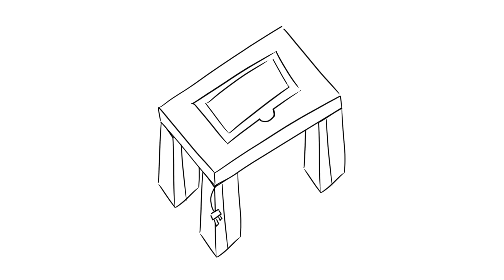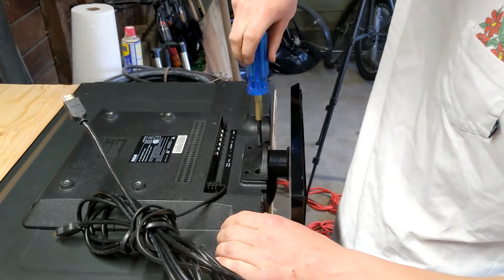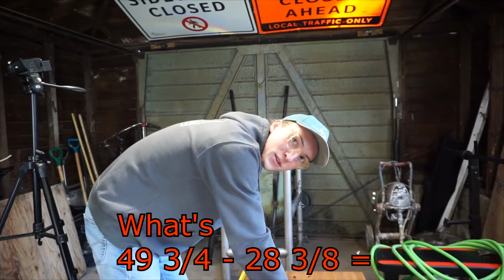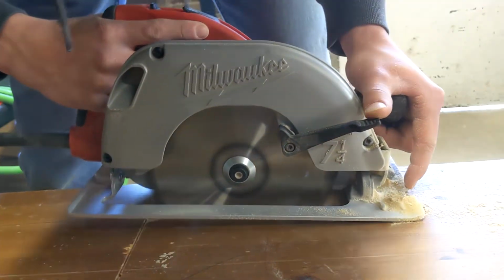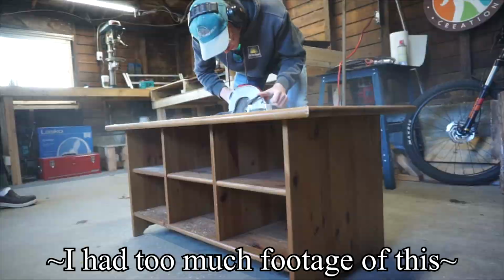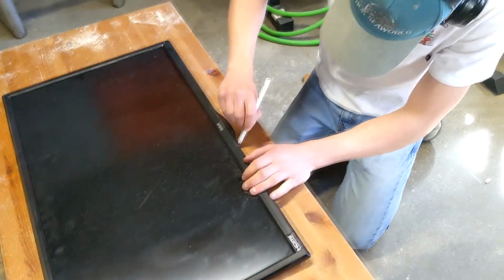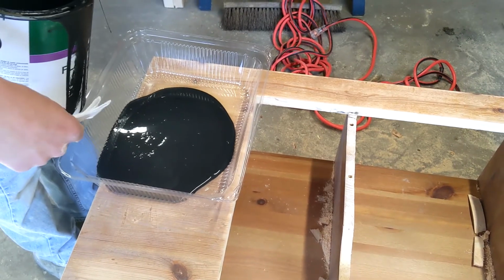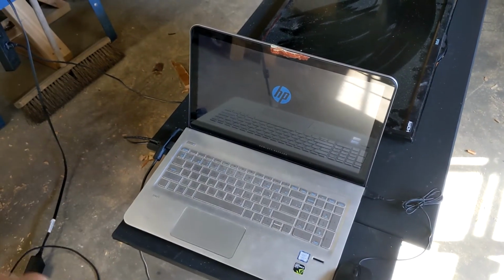Putting a screen in a coffee table for DnD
Again, just read the title. We put a TV screen into a table. This was a Jalen and me project, so there is no Nathan, thankfully.